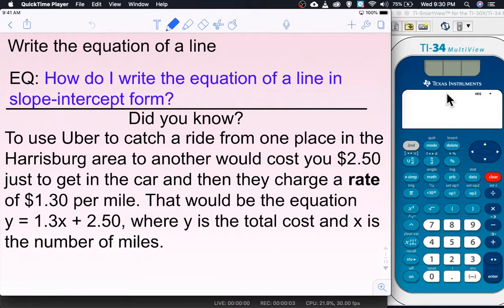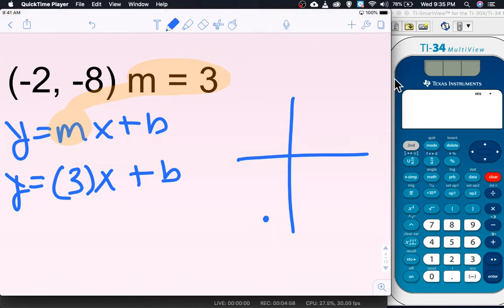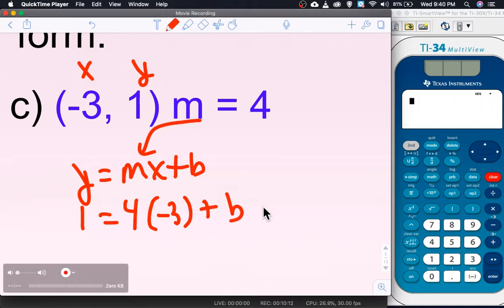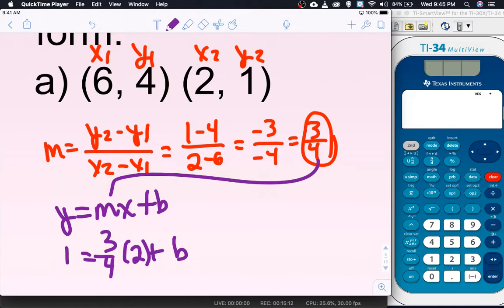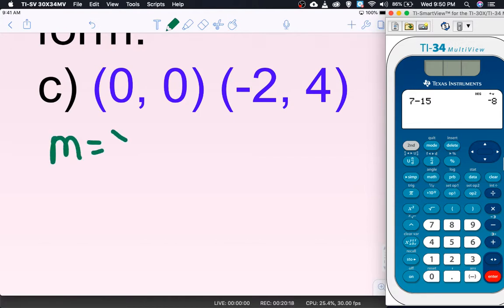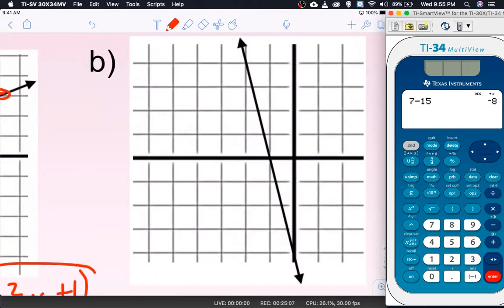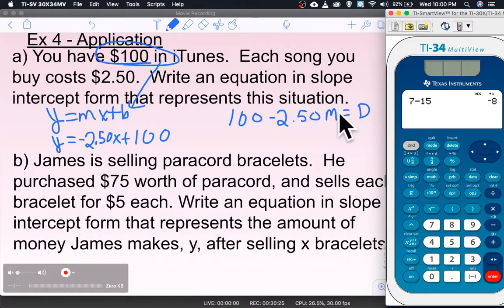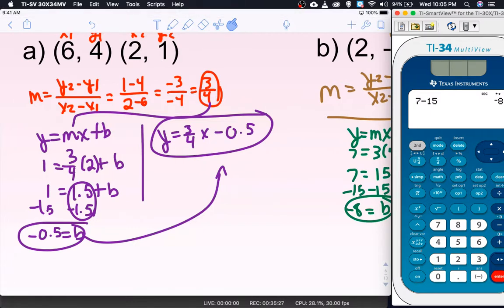Write the Equation of a line